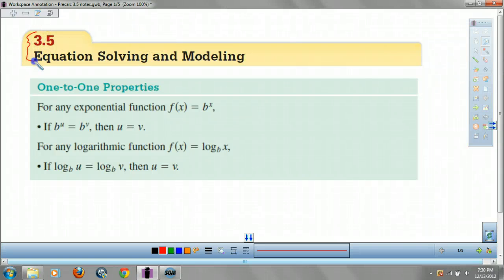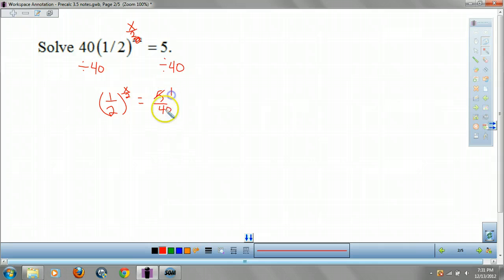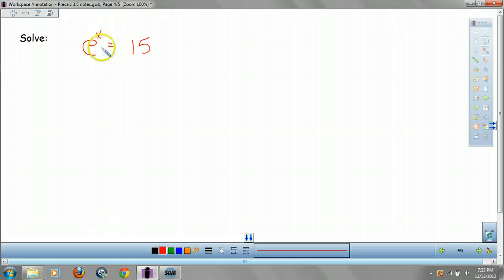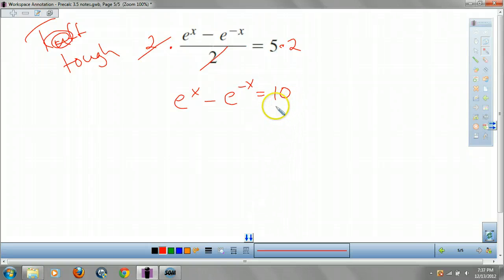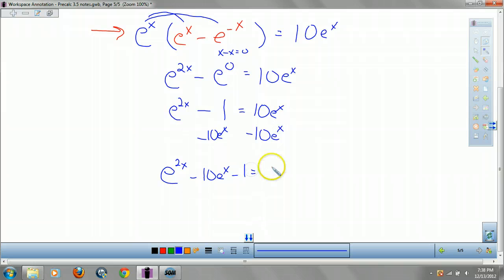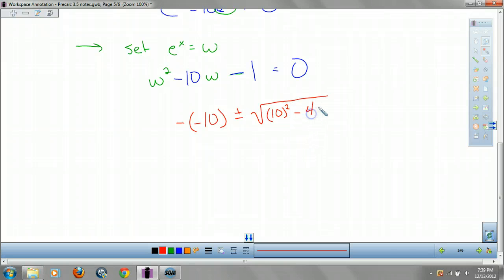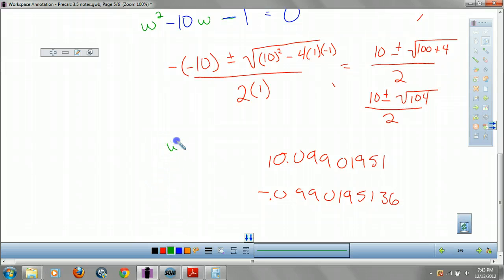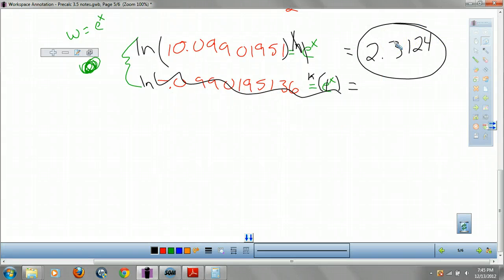Precalc 3.5A equation solving and modeling